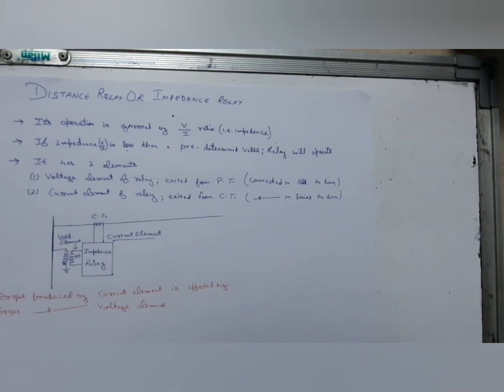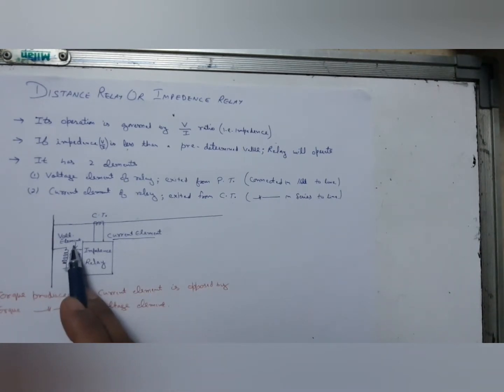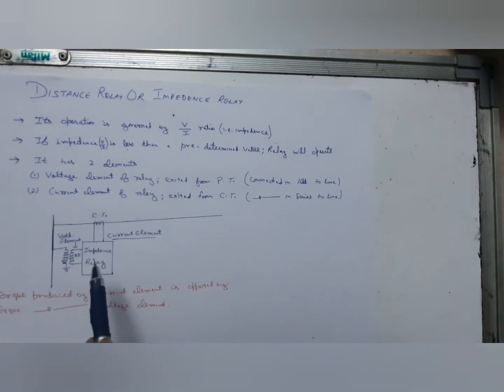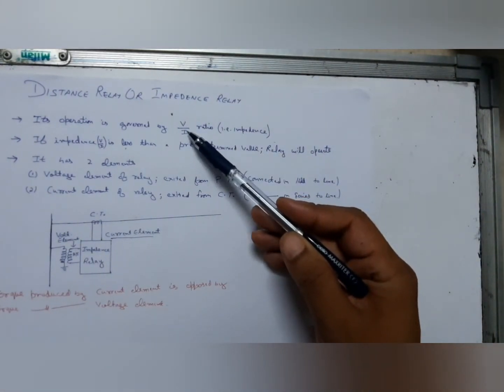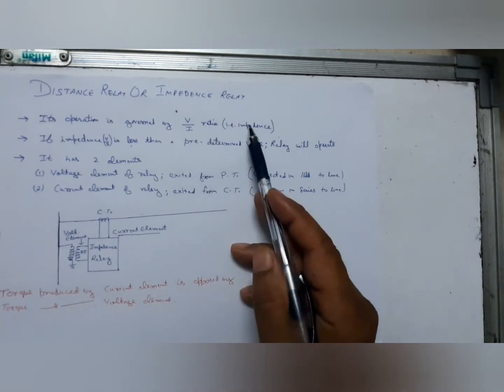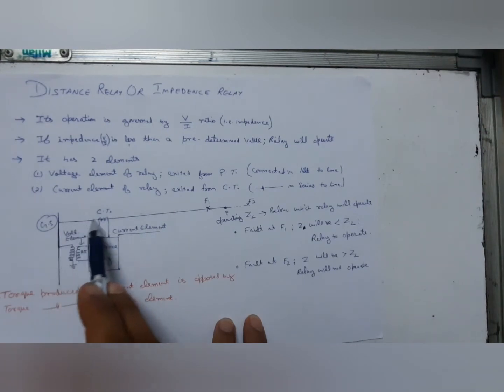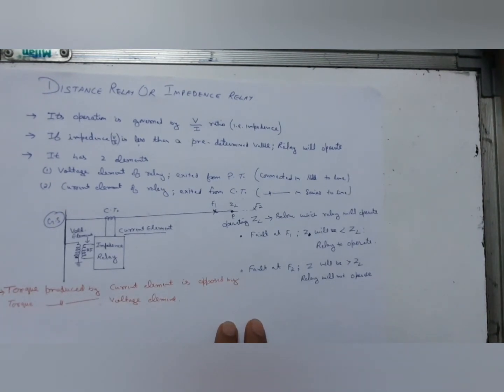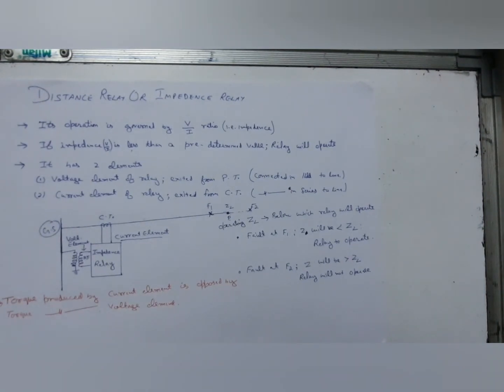Impedence Relay or Distance Relay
Working and construction principle.of Impedence Relay.